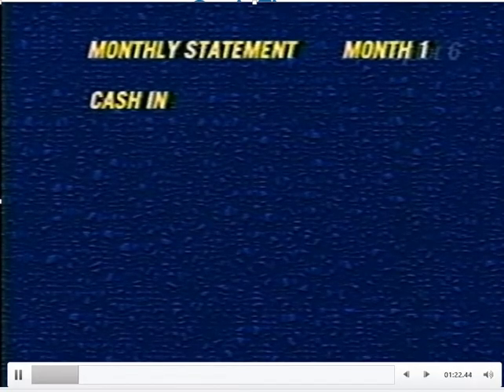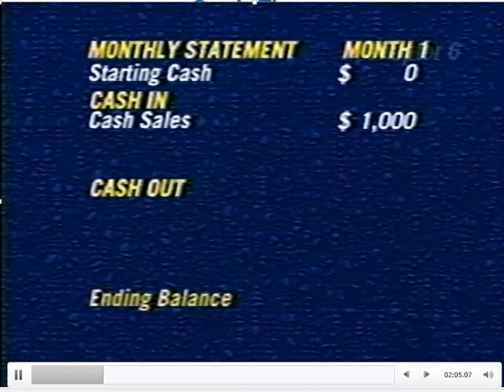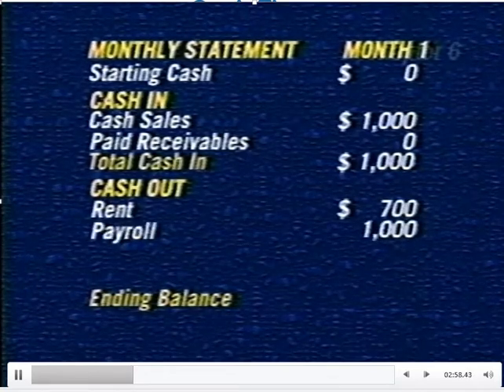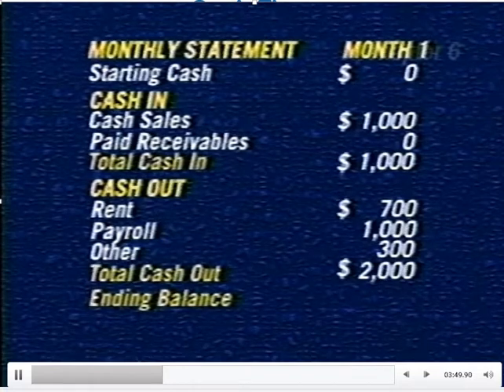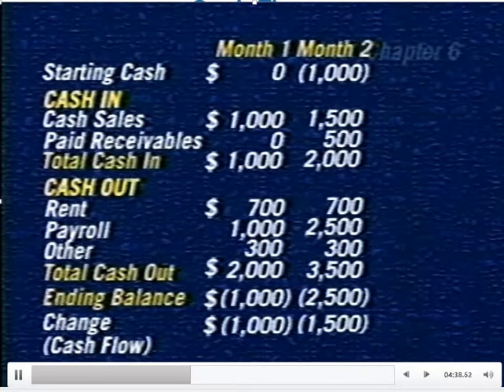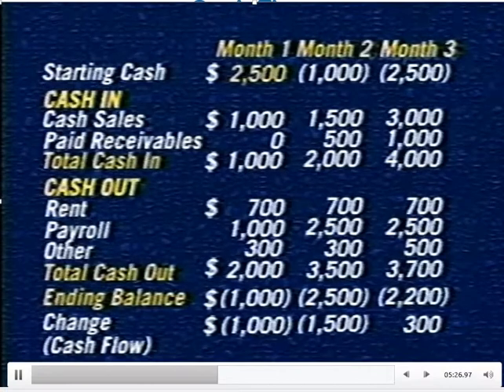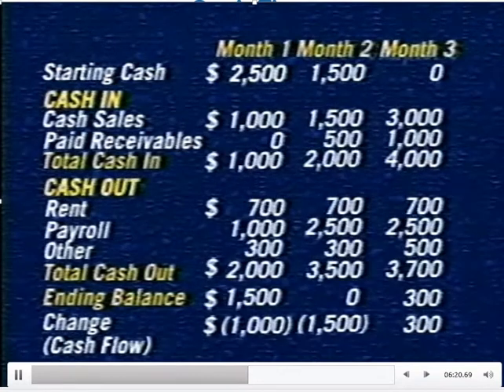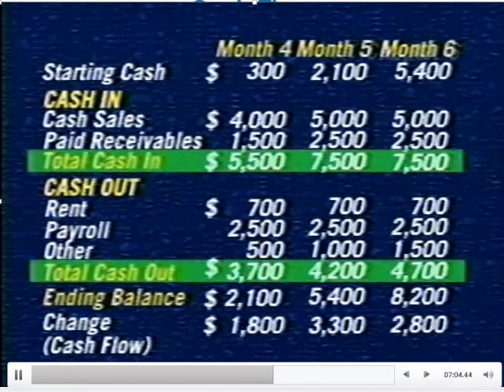Cashflow for SCORE Workshop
Shows how to calculate cash flow. Useful for start up business planning